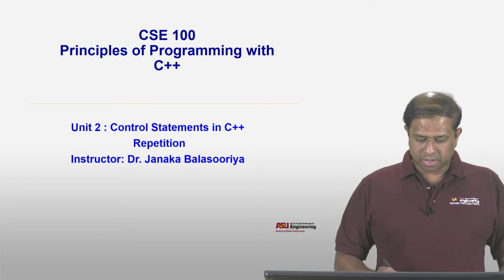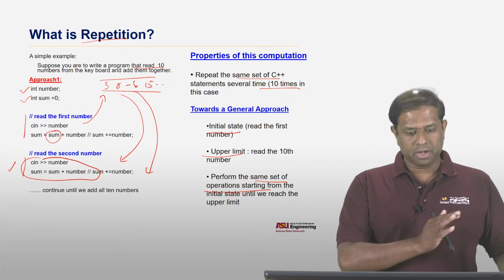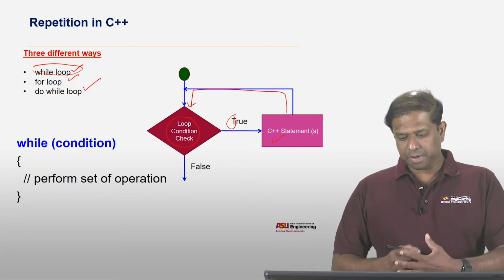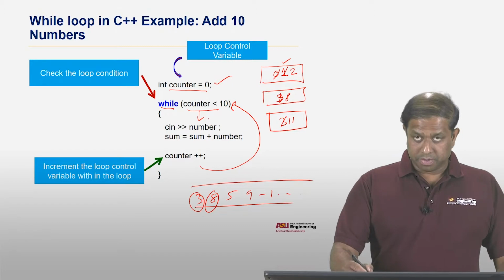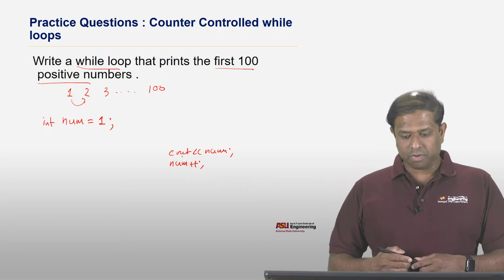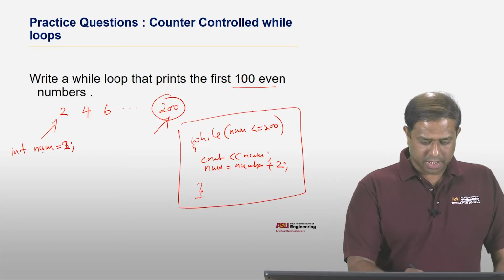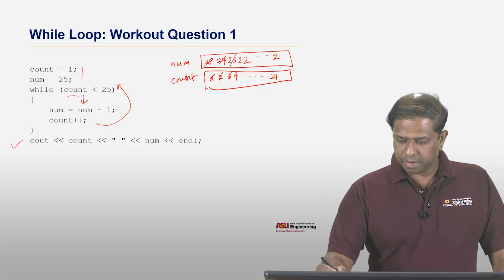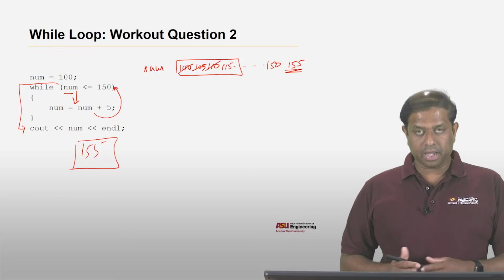CSE 100 Principles of Programming with C++ Unit 3 Part 1